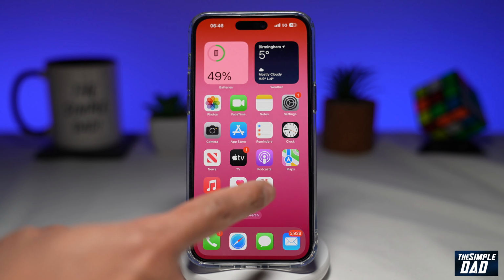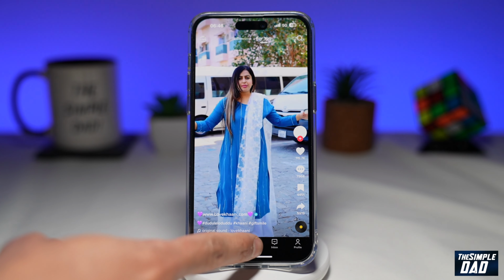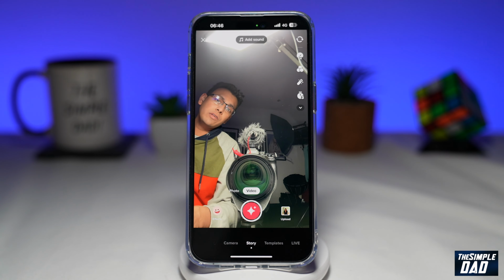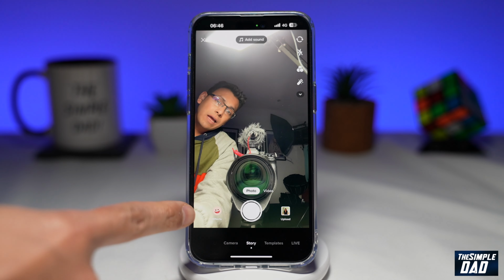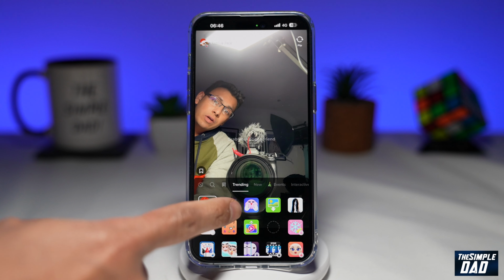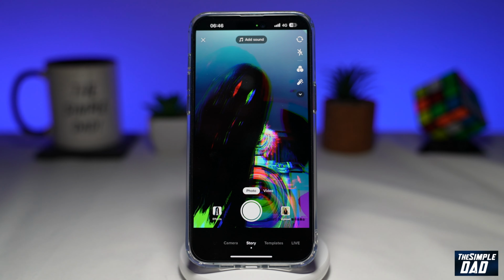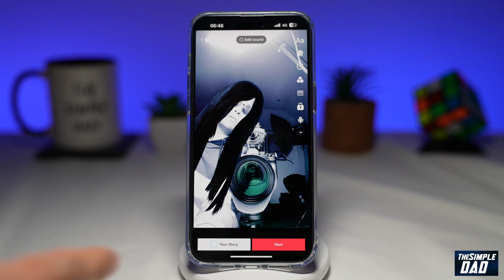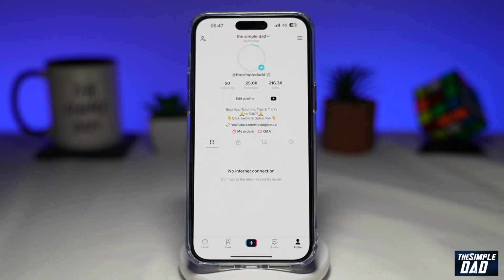How to Use Effects on a Tiktok Story 2022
00:00 Intro
00:10 Like or no Like
00:20 How to Use Effects on a Tiktok Story